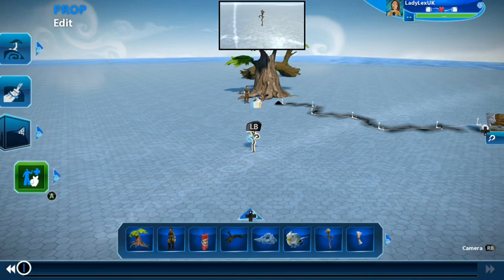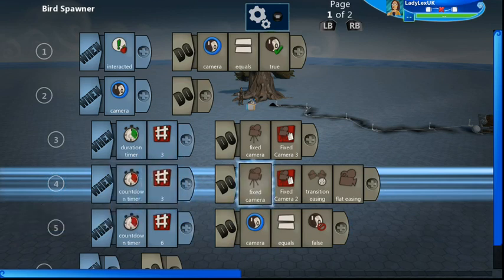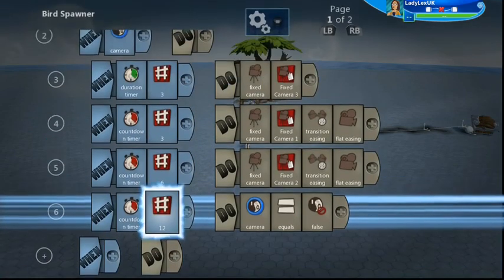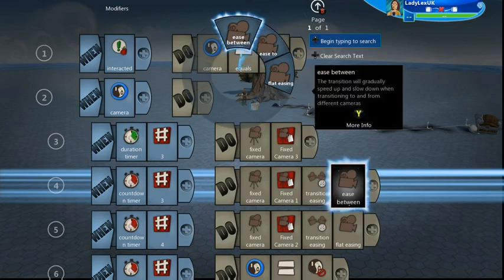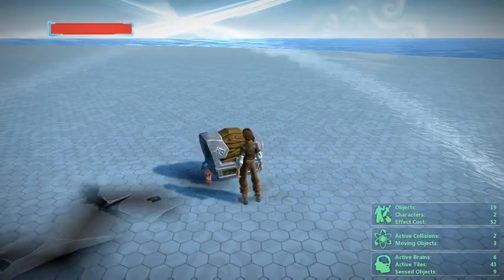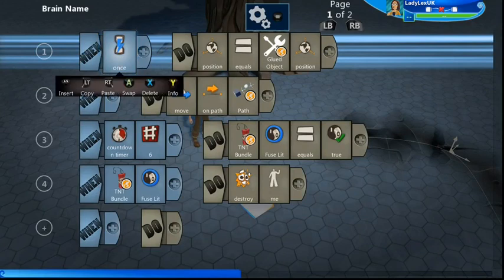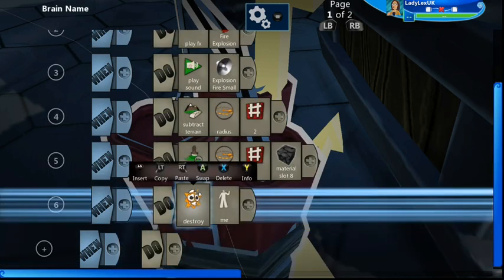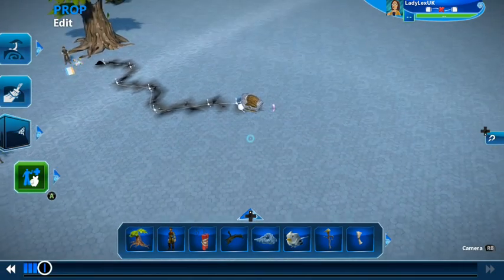Project Spark Tutorial: T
transition easing
tnt bundle

How to make a cut scene with transition easing
How to make a gunpowder trail with explosion